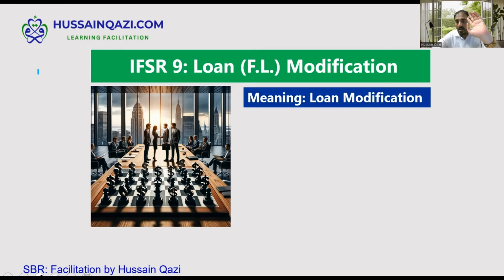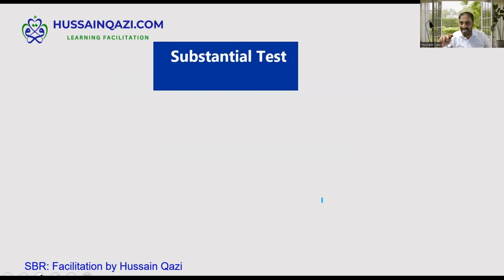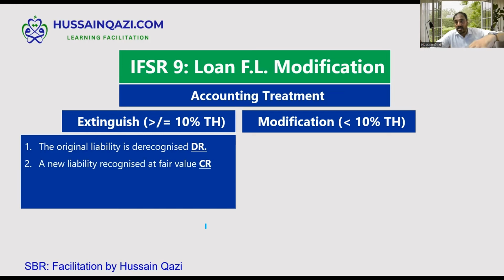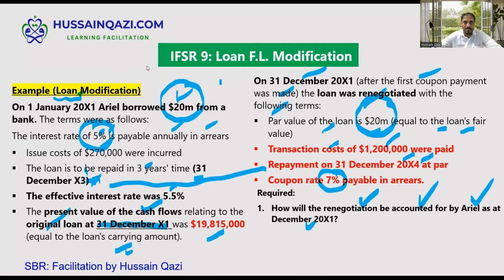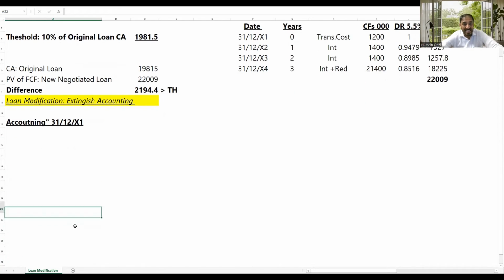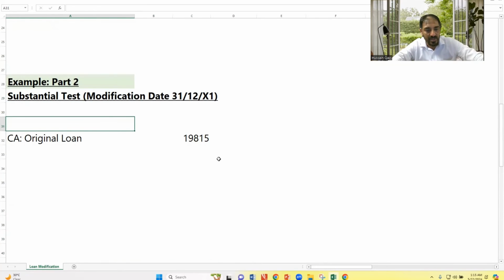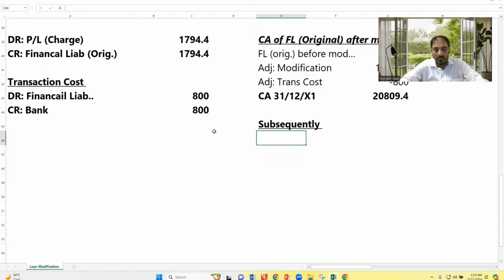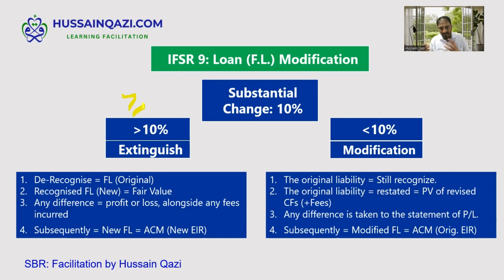IFRS 9: Loan Modification